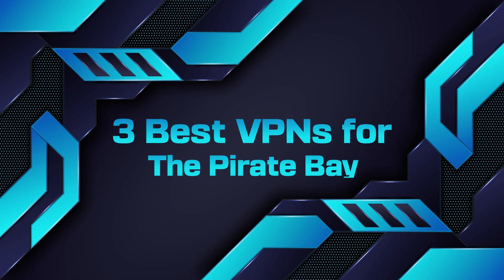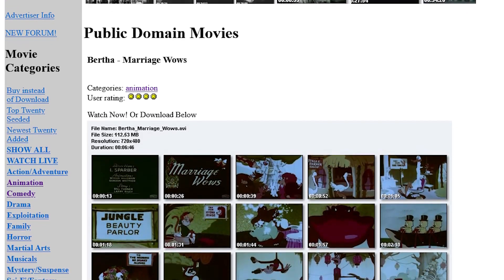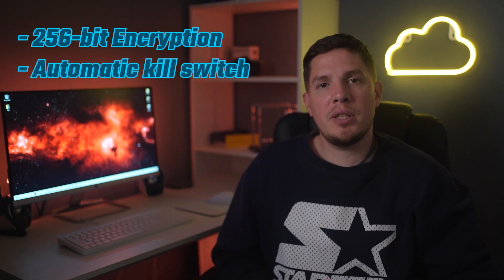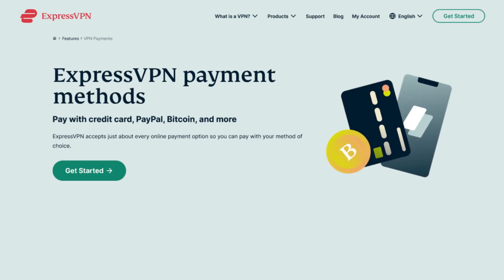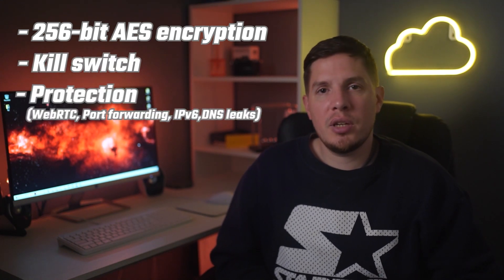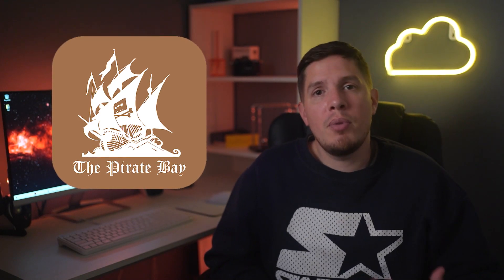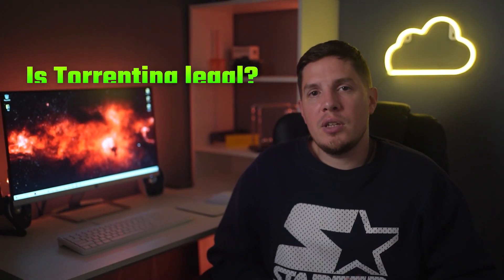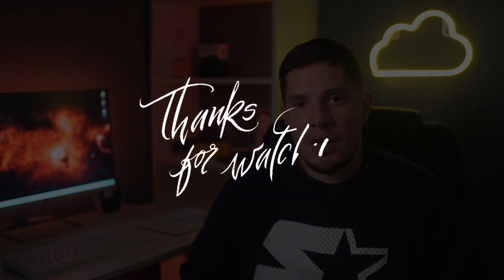3 Best VPNs for The Pirate Bay in 2025 (Safest & Fastest)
Using torrenting sites like The Pirate Bay can make you vulnerable to cyber threats like trackers, hackers, and malware. And The most effective way to protect yourself from these dangers is by using a VPN while you torrent.

Hey Guys! Adam here! And In today’s video, I’m going to talk about the 3 best VPNs that you can use for Pirate Bay. So, using torrenting sites like The Pirate Bay can make you vulnerable to cyber threats like trackers, hackers, and malware. And The most effective way to protect yourself from these dangers is by using a VPN while you torrent.  The problem is that it’s hard to find one that offers the top-notch security features, leak-proof encryption, and IP masking that you need to stay safe. So, to save you time and trouble, I tested more than 30 VPNs to find the best VPNs to use for The PirateBay in 2025. And I’ll touch More on that in a moment. Okay, So Why Can't You Access The Pirate Bay? Well, Governments in Australia, the US, the UK, Romania, Greece, Russia, Spain, and 13 other countries block The Pirate Bay to prevent potential copyright violations. As a result, your ISP in these countries can see that you’re trying to load the Pirate Bay, and will instead redirect you to a page saying it’s banned. And A VPN will keep you safe on The Pirate Bay when you access copyright-free material because it encrypts your traffic. That means no third parties can see your online activities. But, you should still proceed with caution and check your local laws before accessing any sites that are banned in your location. And even if The Pirate Bay is legal in your country, I recommend using a VPN to keep yourself safe while you use it. When you use programs like BitTorrent to download torrents, your real IP address is displayed for anyone to see. This leaves you vulnerable to cybercrimes. But A high-quality VPN will keep you anonymous and hide your real location. So, which VPN should you use? Well after extensive testing, my top VPN recommendation for The Pirate Bay is ExpressVPN for its security features and ease of use.
Okay, ExpressVPN is one of the fastest VPNs in the industry. It allows P2P activity and torrenting on all of its 3,000 servers in 90 locations worldwide. Meaning that You can access The Pirate Bay and share and download torrent files from almost anywhere. And you’ll have lightning-fast download speeds no matter where you are. Yes, torrenting itself is perfectly legal. The illegal part comes in when you download copyrighted and other legally protected files without consent from the owner. Sharing or downloading non-copyright materials and open-source software is completely legal worldwide. Okay, the next question, Does using a VPN for torrenting impact speed? Well, using a VPN will always affect your speed on some level, no matter what you're doing but with a high-quality VPN, you won't notice much of a difference. And the third question is, can I use the same VPN on both macOS and Windows for P2P file-sharing? All of the VPNs on this list are compatible with macOS and Windows, as well as a number of other popular mobile and desktop platforms. And just a reminder, If you are interested in trying out ExpressVPN, Nord, or Surfshark, be sure to check out the special discount links I’ll put in the description area below so that you can save some money. And if you’re a new subscriber, welcome to our cyber family! Be sure to stay safe and I’ll look for you in the next video. :)

Hope you enjoyed my 3 Best VPNs for The Pirate Bay in 2025 (Safest & Fastest) Video.